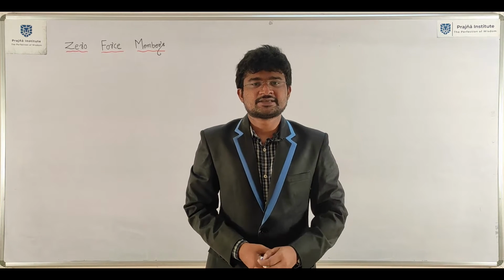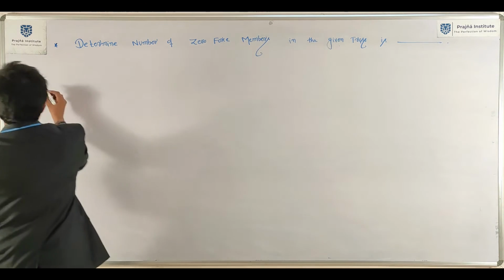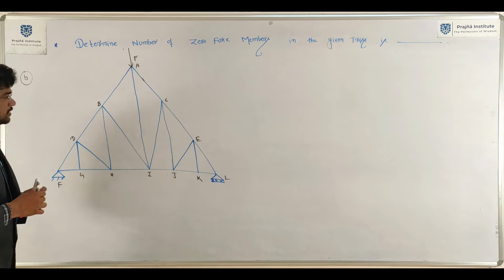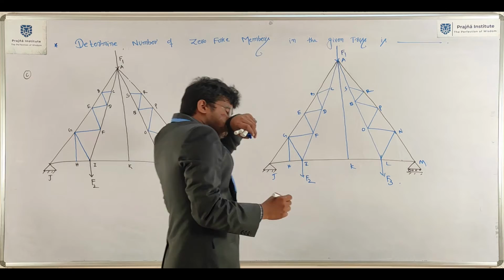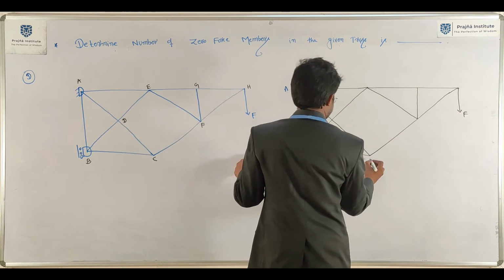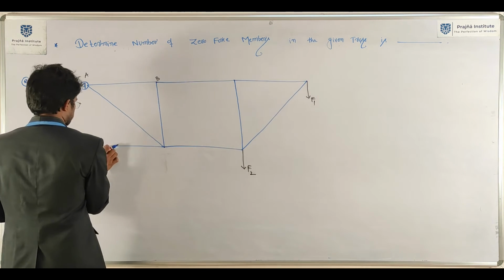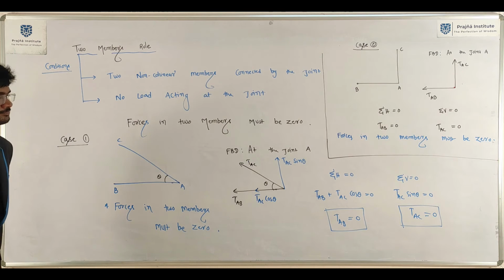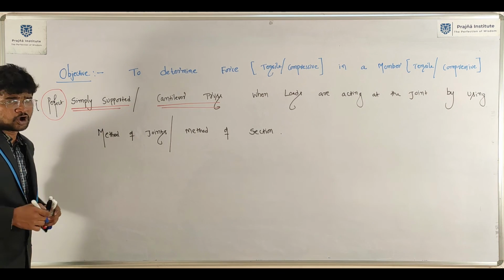Engineering Mechanics || Zero Force Members || Lecture 06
Prajna Institutions || Mechanical Engineering || GATE || AE/AEE || SSC JE || ALL India PSCs
Agenda of the Lecture:

Prajñā Institute
Mechanical Engineering
IIT Kanpur
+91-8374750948